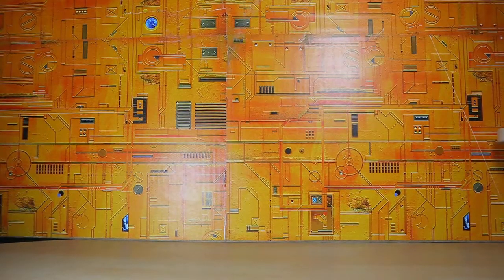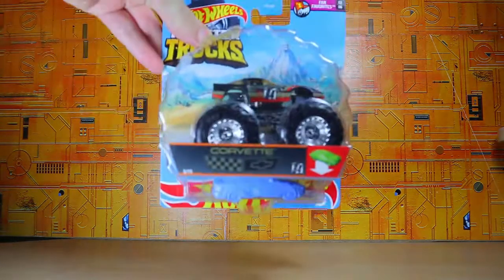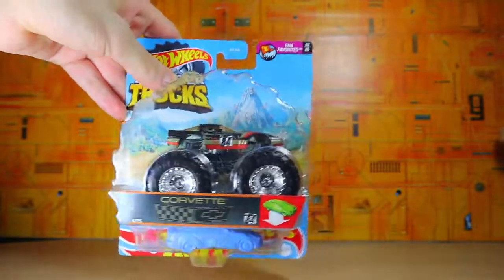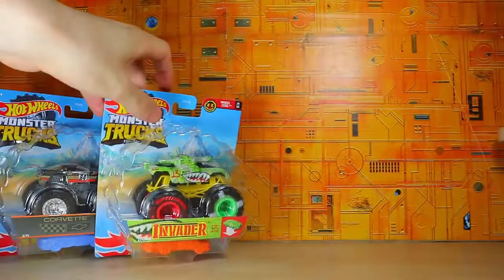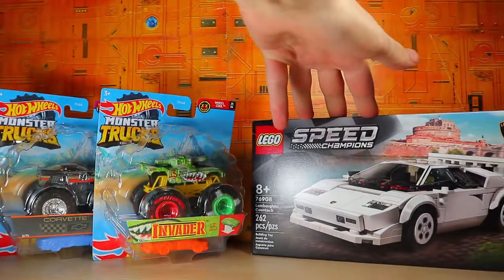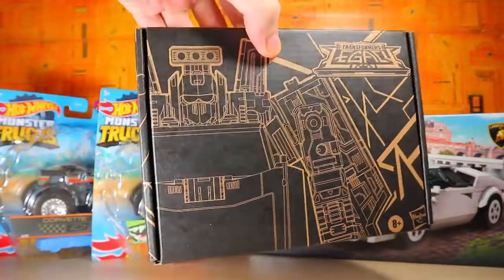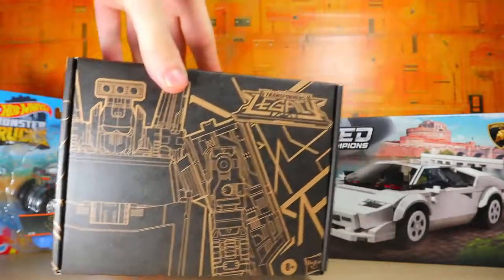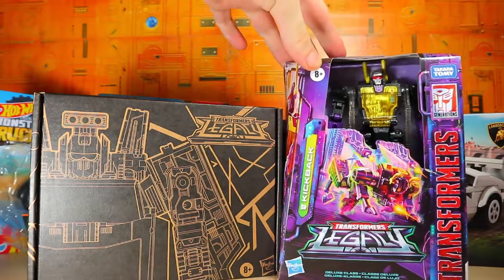Toy Haul: September 26th 2022 | Transformers Generations Legacy, LEGO, & Hot Wheels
Toy Haul with Hot Wheels, LEGO Speed Champions, and Transformers